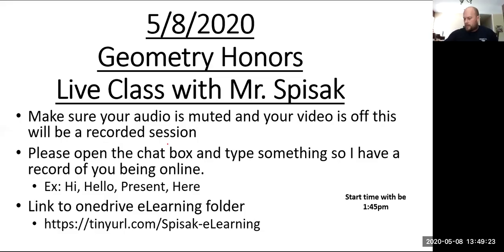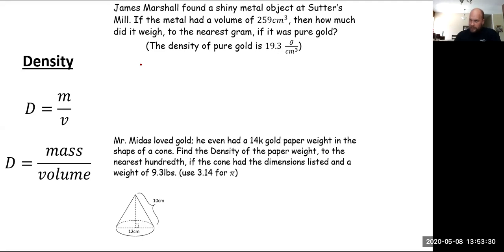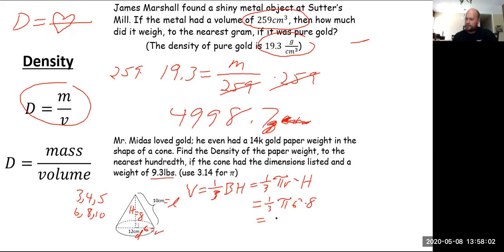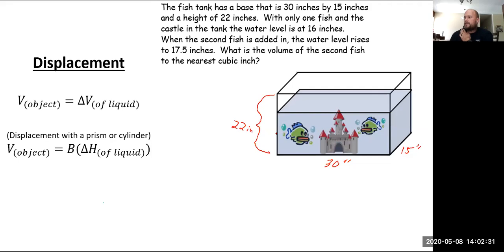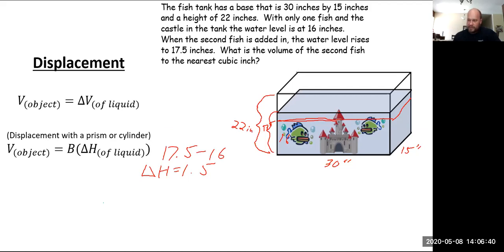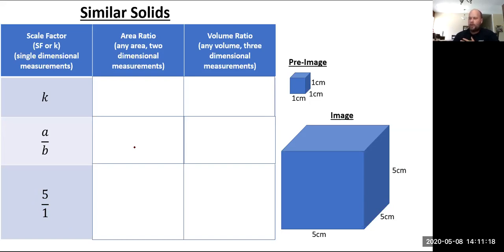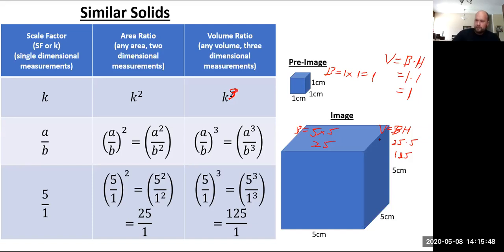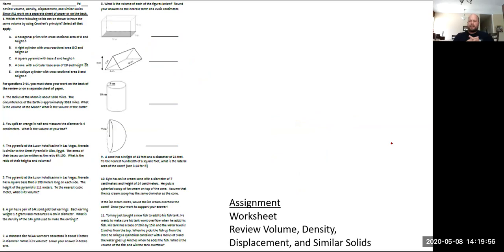2020 05 08 Geometry Notes Density, Displacement, and Similar Solids